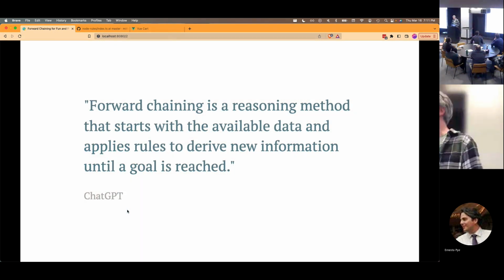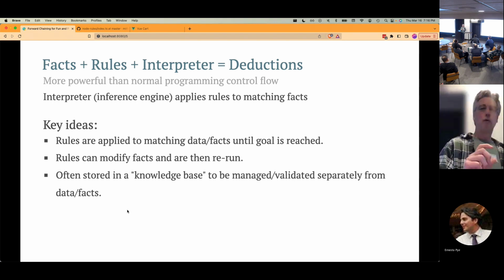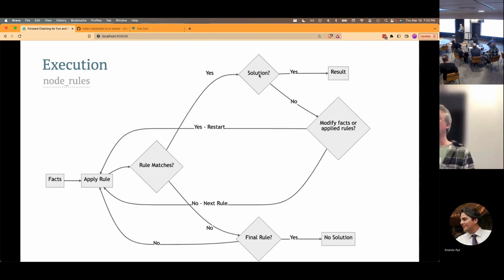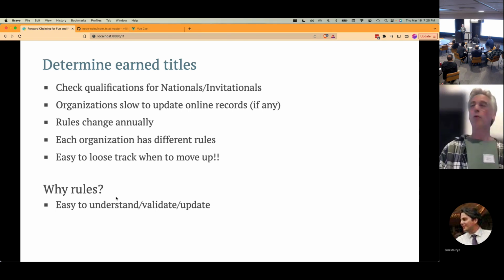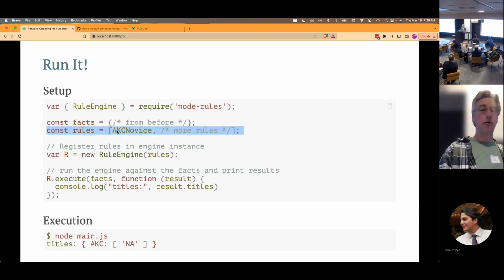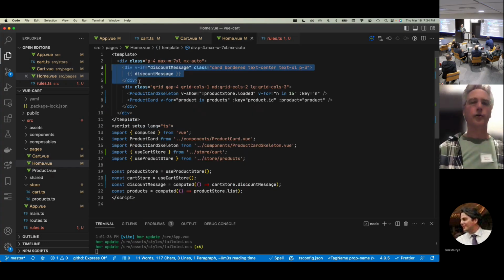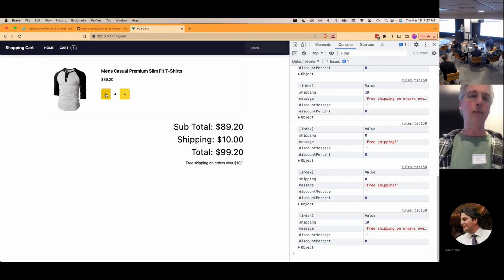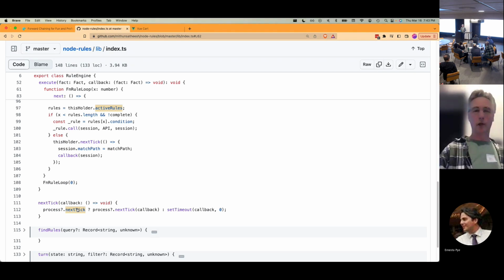Forward Chaining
Forward Chaining for Fun and Profit
by Steve Schwarz

Northwest Chicago Javascript Meetup - 03/16/2023